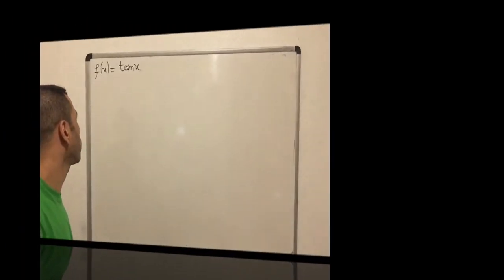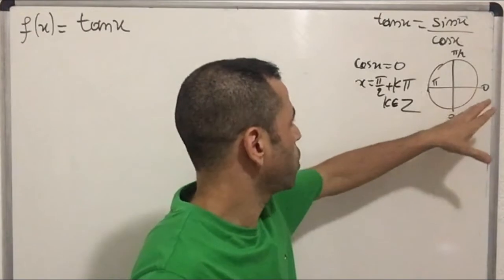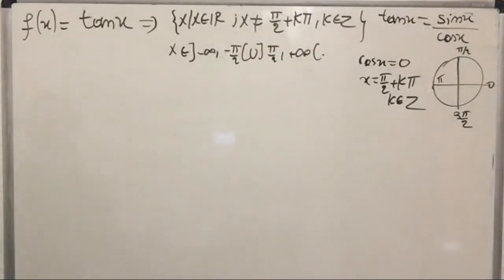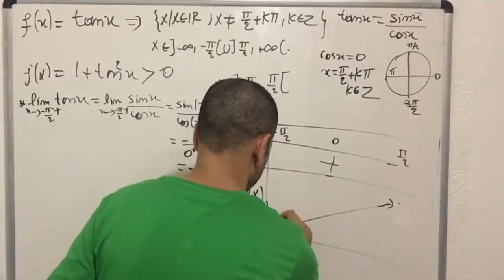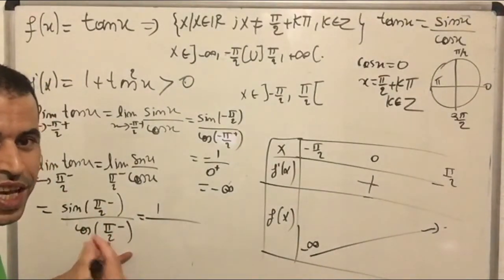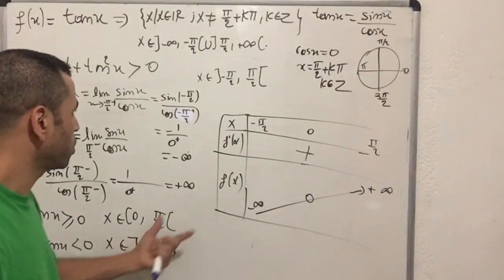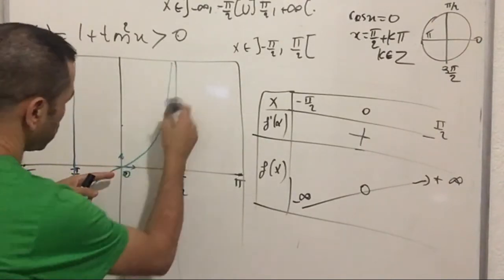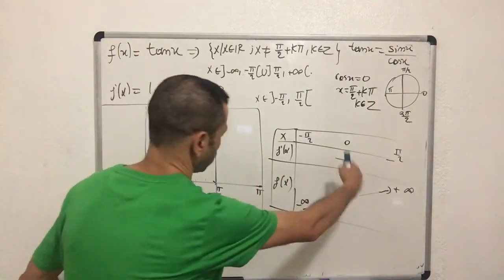trigonometric functions part 7